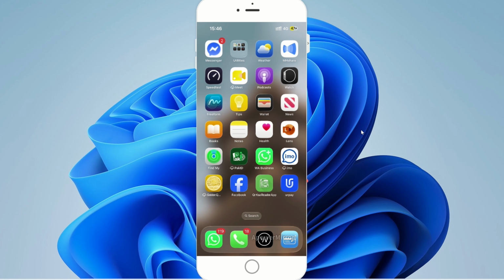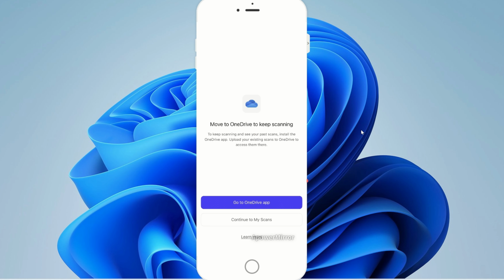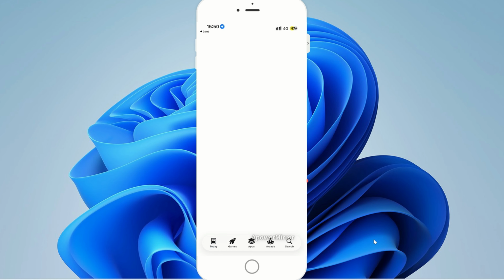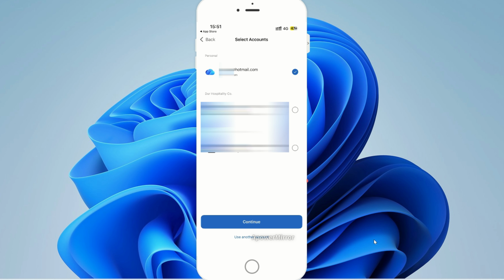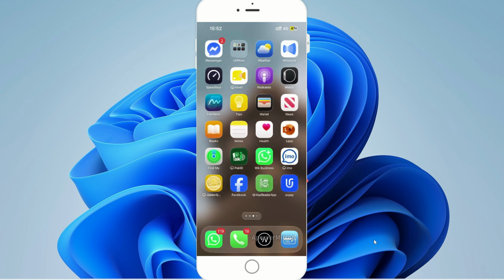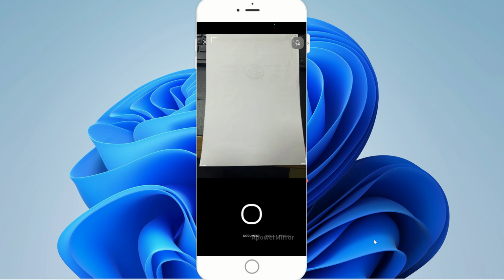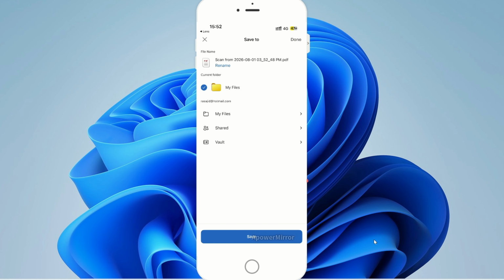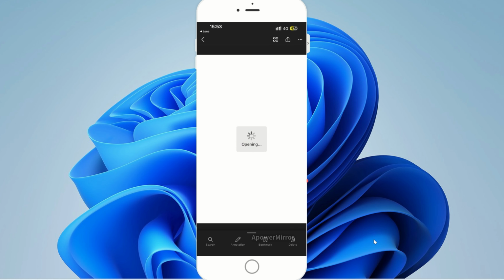How to Connect Microsoft Lens to OneDrive: Mobile & Cloud Sync Tutorial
Looking to streamline your document scanning workflow? In this video, learn how to link Microsoft Lens directly to your Microsoft OneDrive account so all your scanned documents, receipts, and whiteboards automatically sync to the cloud!

Whether you’re a student organizing study notes or a professional managing business receipts, connecting Microsoft Lens to OneDrive makes document management seamless and accessible across all your devices.

🔑 Key Takeaways:
Link your Microsoft account to Lens in just a few taps.

Automatically upload PDFs and photos directly to specific OneDrive folders.

Access your scanned documents anywhere, anytime.